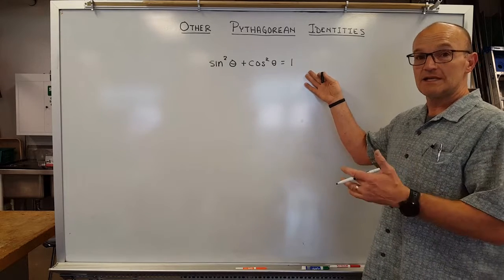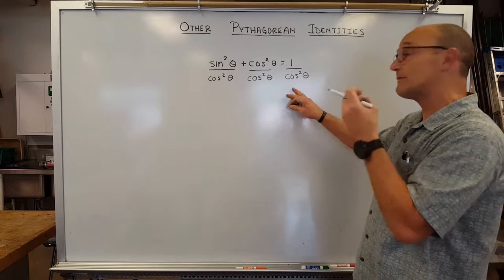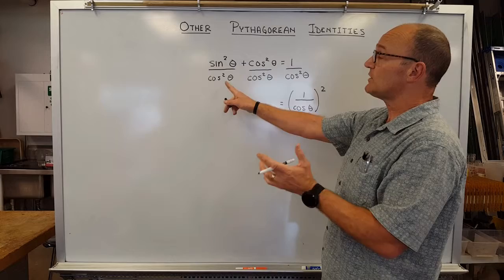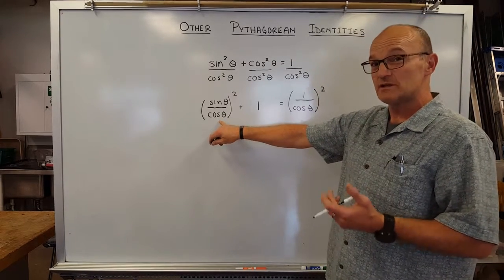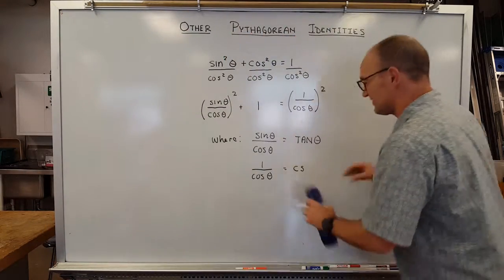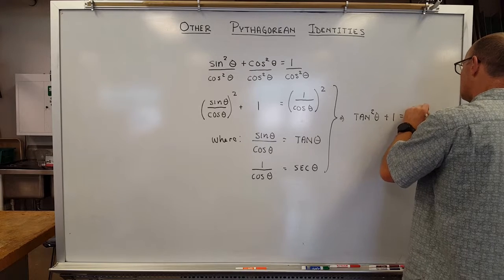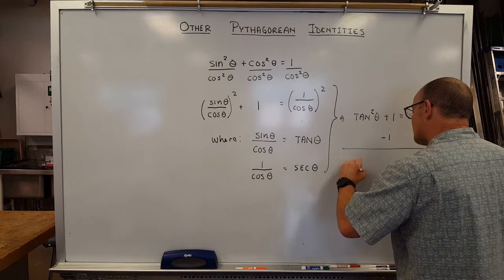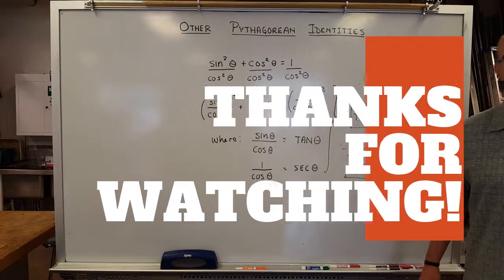Other Pythagorean Identities #2